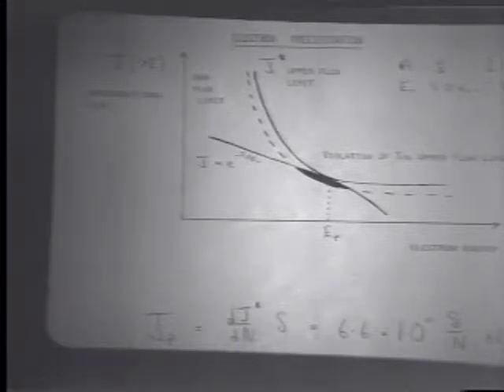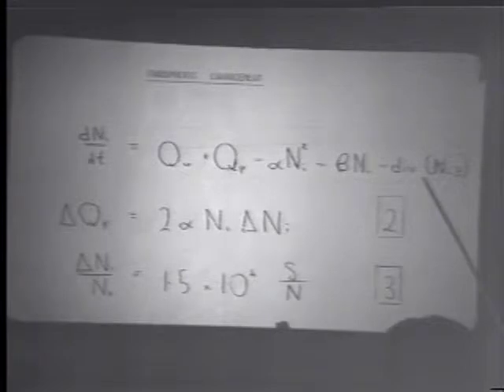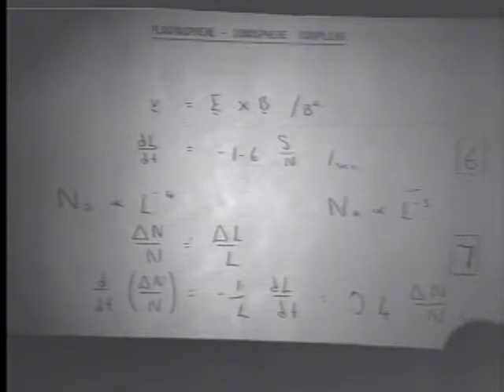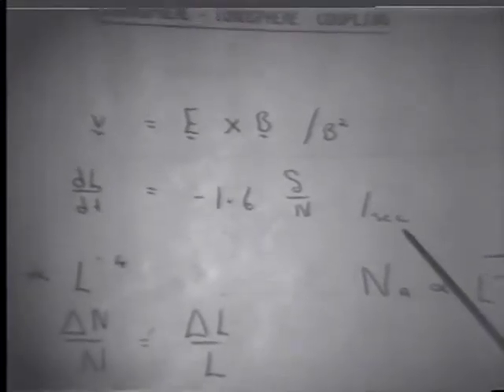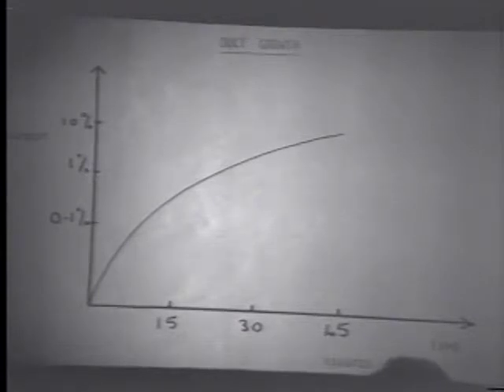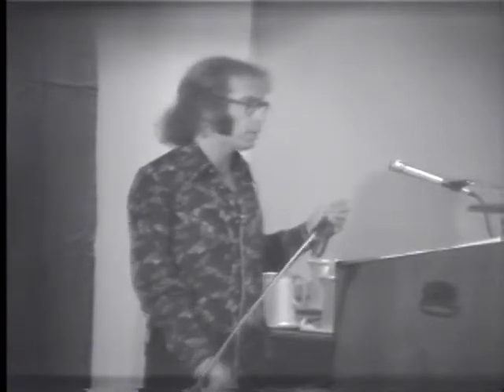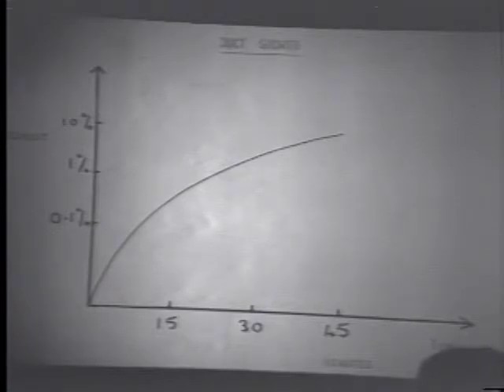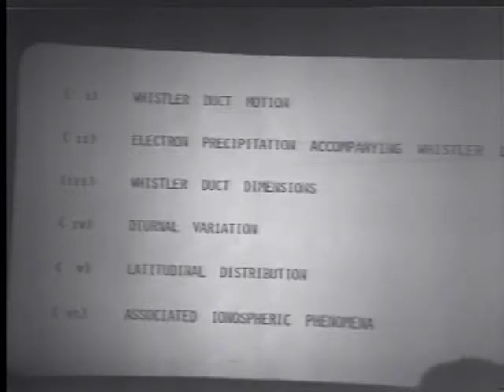R. J. Thomson - Whistler Duct Formation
This is a presentation by R. J. Thomson at the 1974 AGU conference on Magnetosphere-Ionosphere Coupling in the Solar System.

The full title is "Whistler Duct Formation"